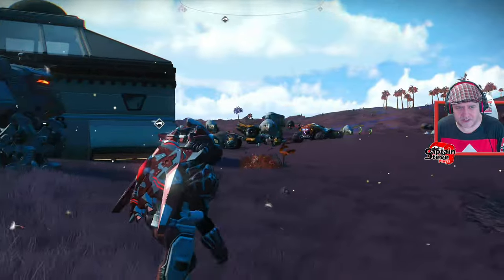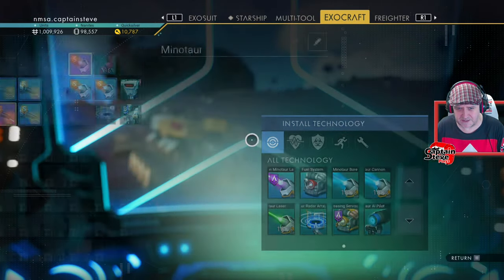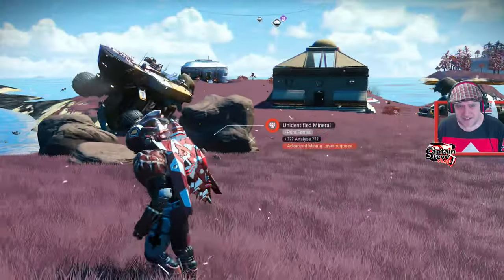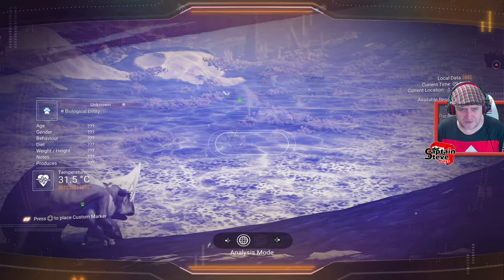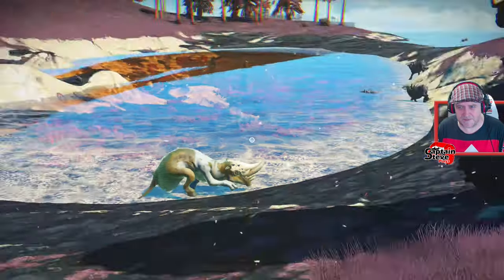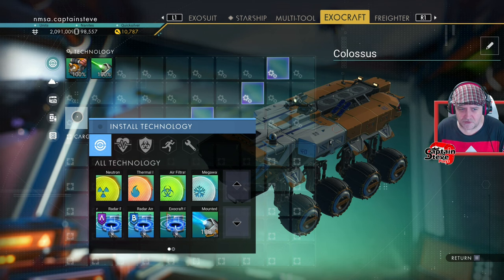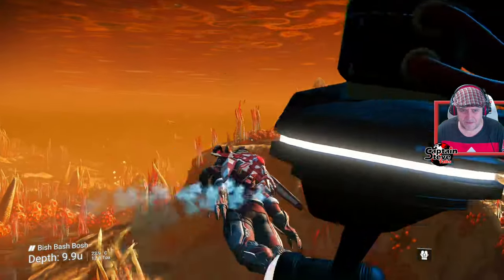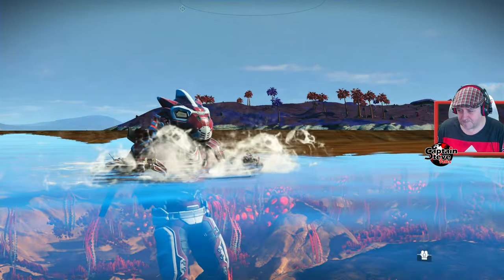No Man's Sky Make The Exo-Crafts More Useful - Captain Steve NMS Ideas